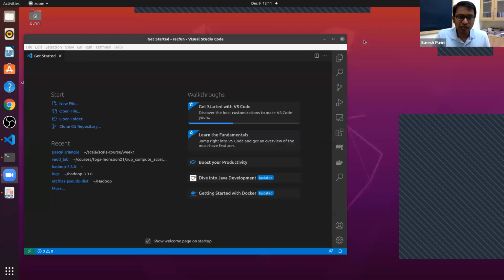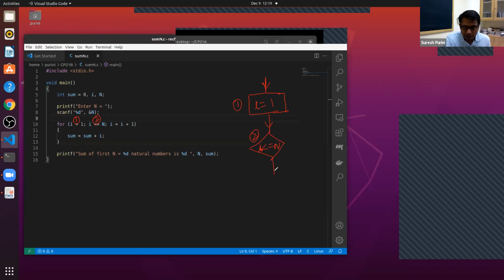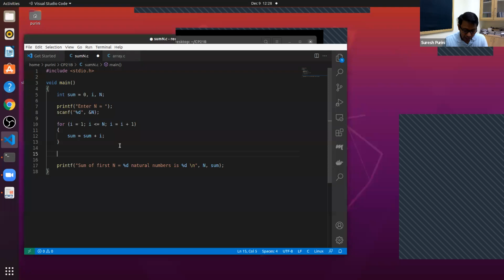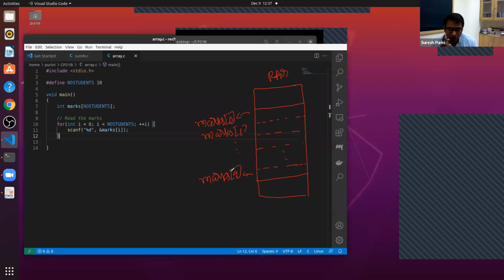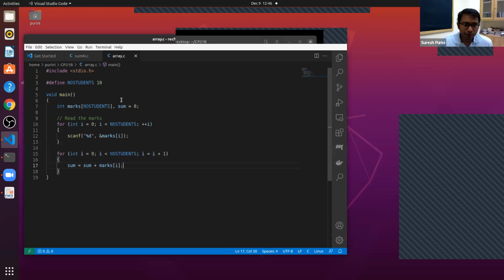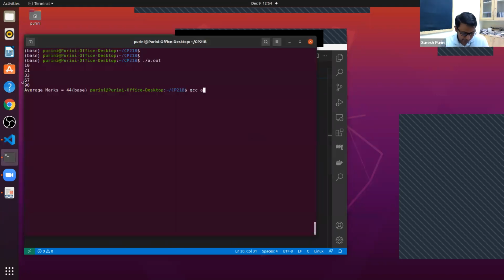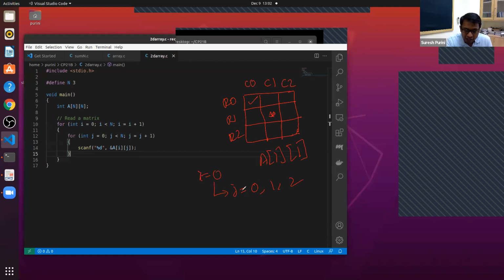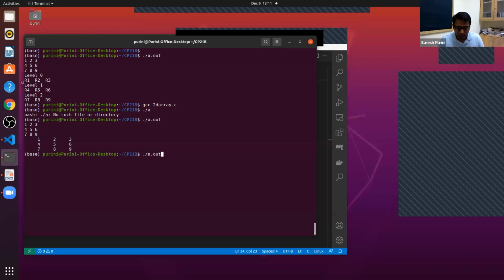L7 CP21B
1. Type  Casting
2. For Loop
3. 1D and 2D Arrays